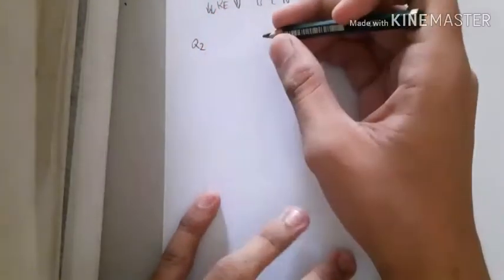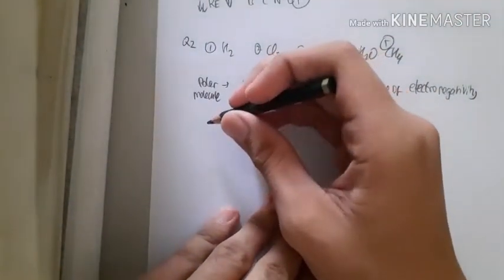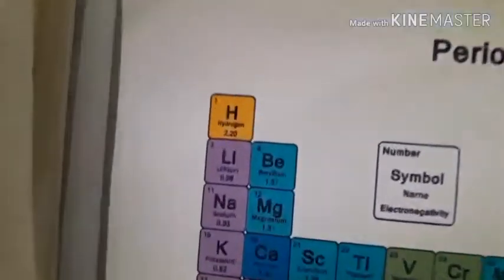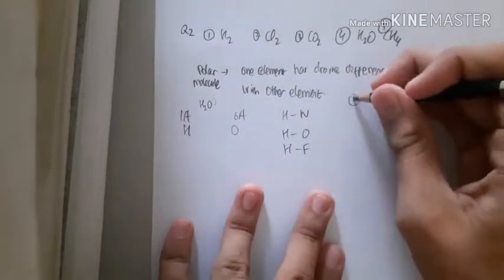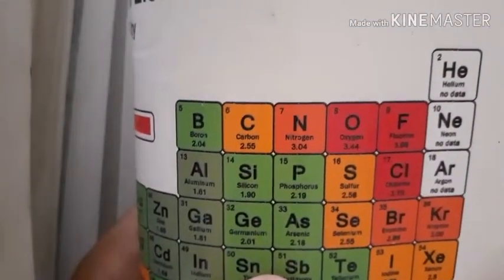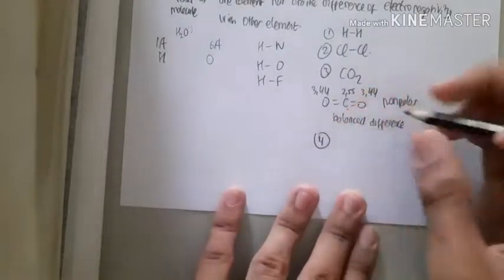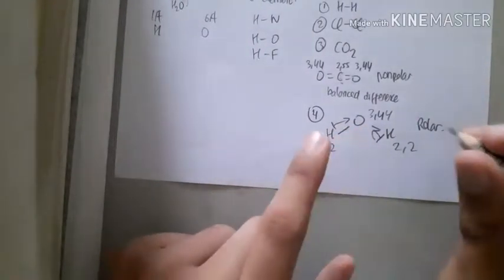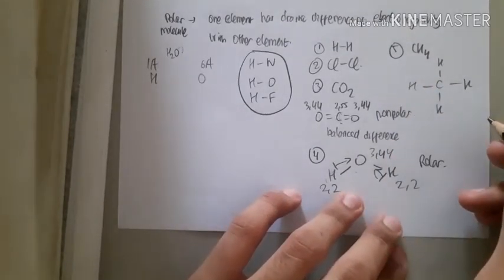KOSEN CHEMISTRY 2016 Q2 College of Technology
Stay toon guys for other solutions videos !!

and the new instagram account: examinationssolutions

If want to recommend me of other exam that I shoud cover the solutions to, just drop down your messages at "Get in Touch" form in my website, or directly send messages at my instagram account or at my gmail at:

Cheers Guys !!